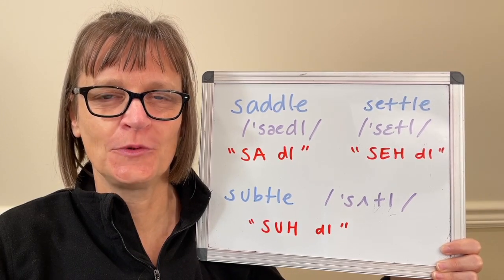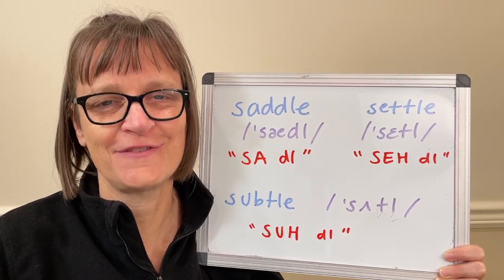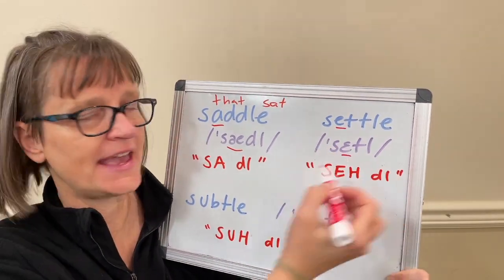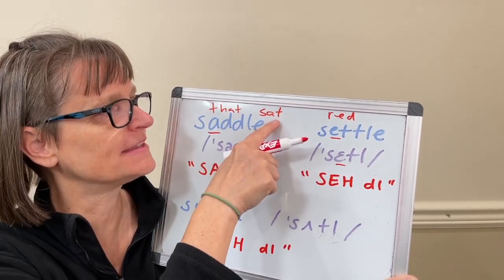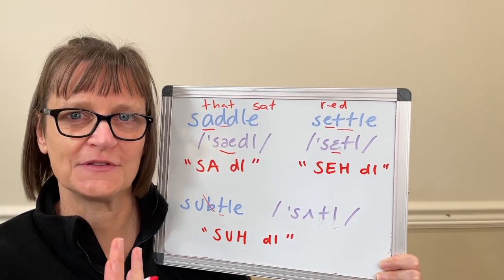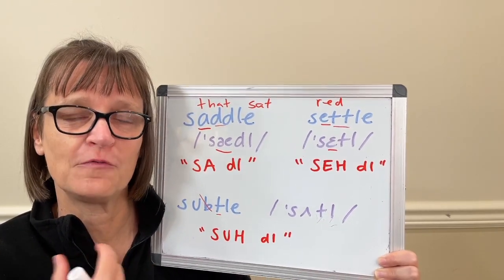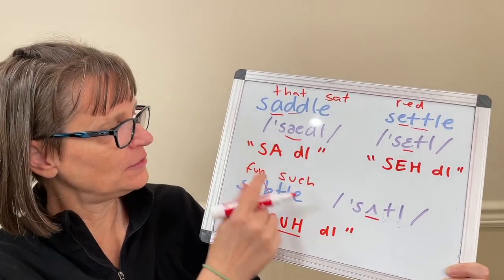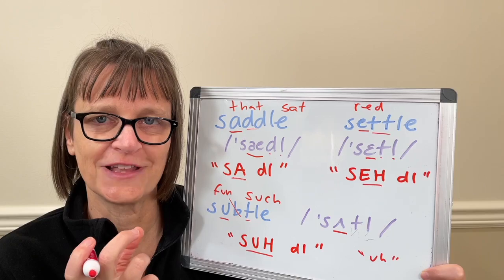How to Pronuounce Saddle, Settle and Subtle (æ ɛ ʌ, flap, syllabic L)